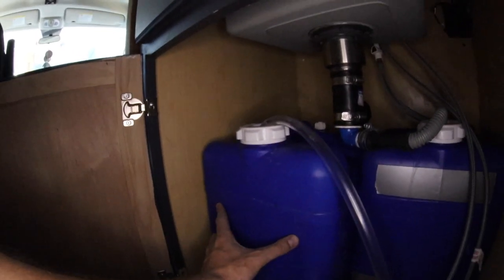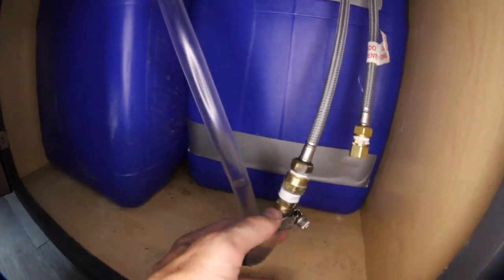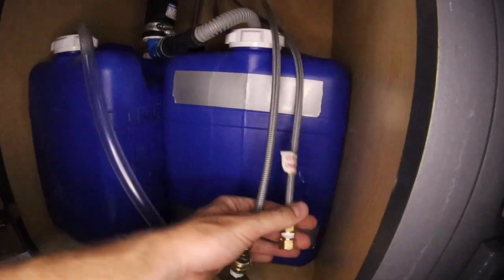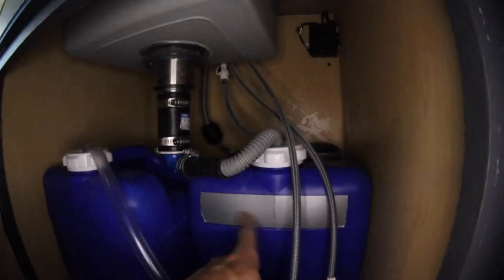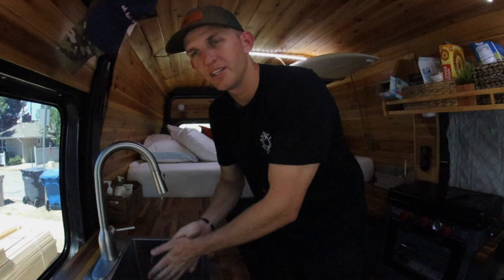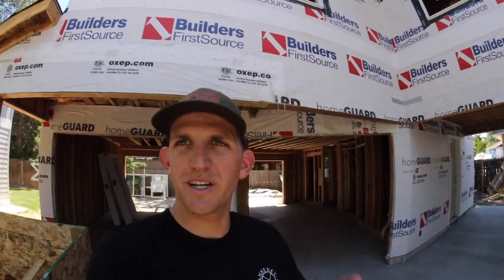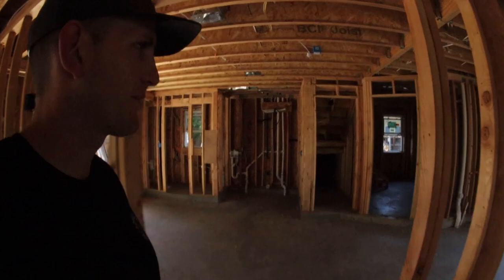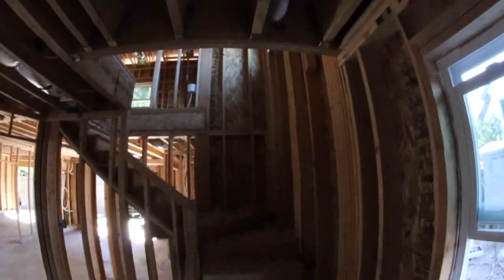CHEAP AND SIMPLE DIY PLUMBING SET UP | WHALE FOOT PUMP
MARINE FOOT PUMP

SOLAR
-Renogy 100 watt 12v Mono Solar Panel
-Yeti 1500X Portable Power Station

INSULATION
3M Thinsulate Acoustin/Thermal Insulation
Spray adhesive
MAXXAIR
-Maxx Air 00-07500K MaxxFan Deluxe with Remote - Smoke

HEATER
webasto airtop 2000stc petrol gasoline kit 12v